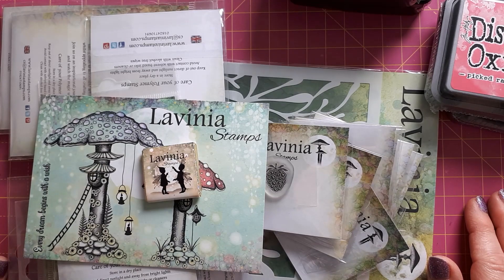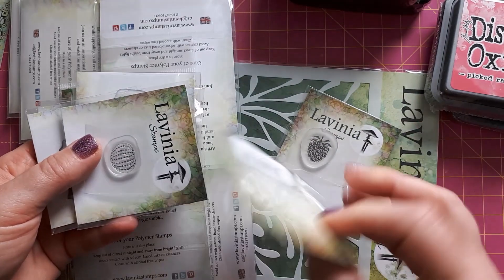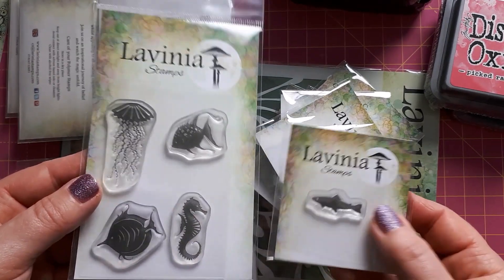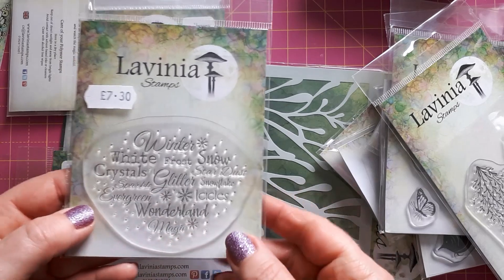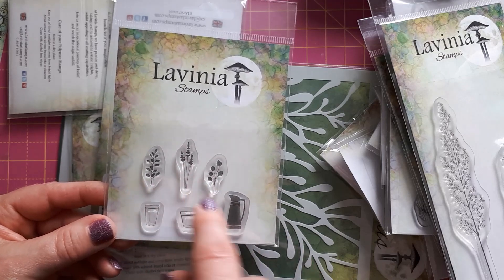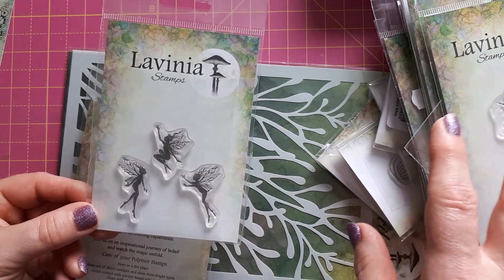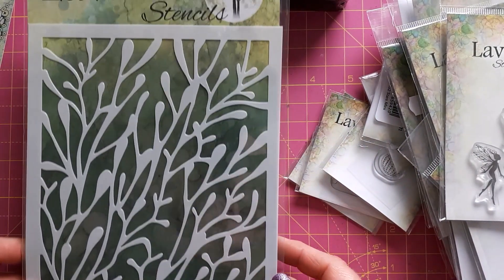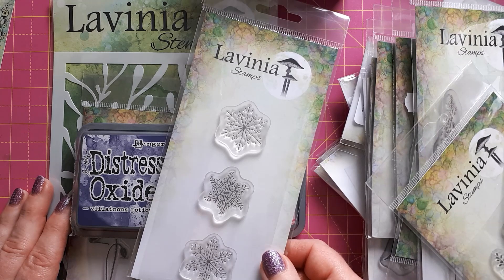LAVINIA STAMPS HAUL ✨🌿❄️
In this video I show what I have ordered from Lavinia Stamps this week to add to my collection: lots of mini and large stamps, a stencil and various ink pads.